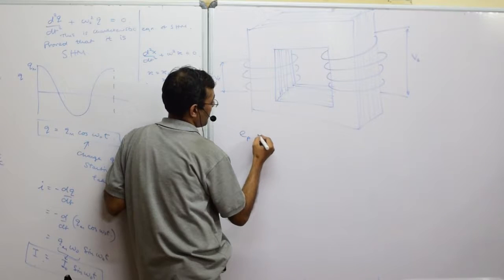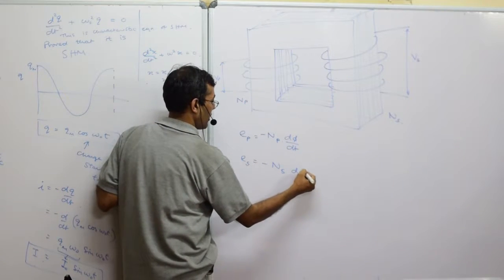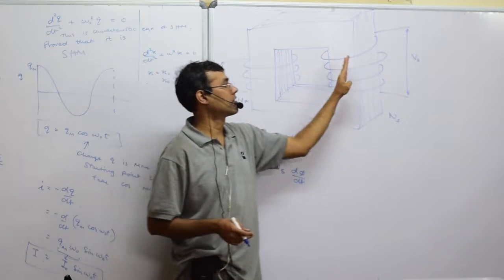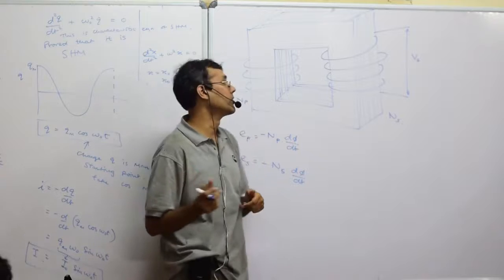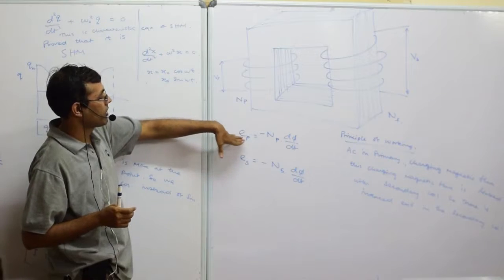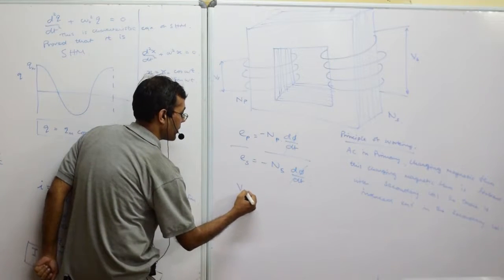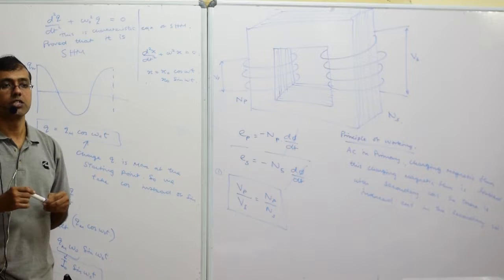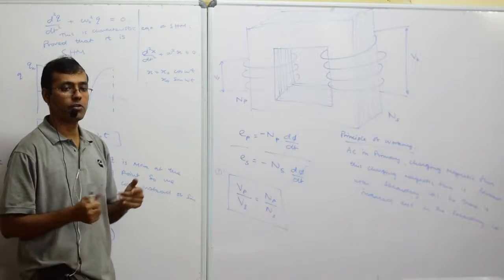Ch.7 AC Transformer